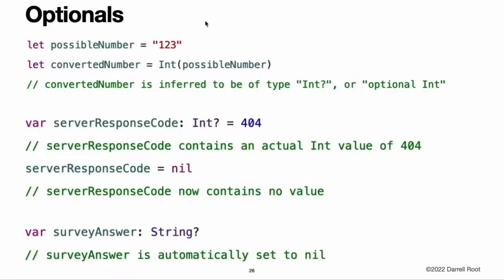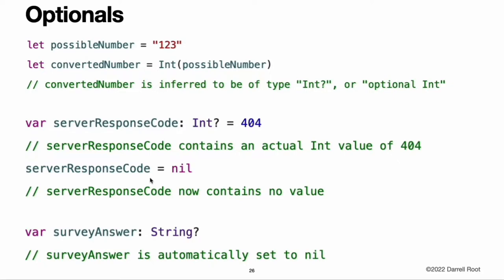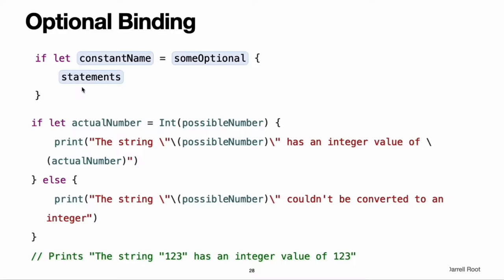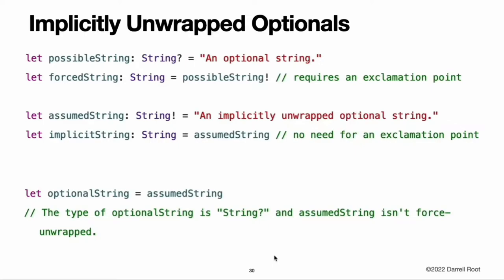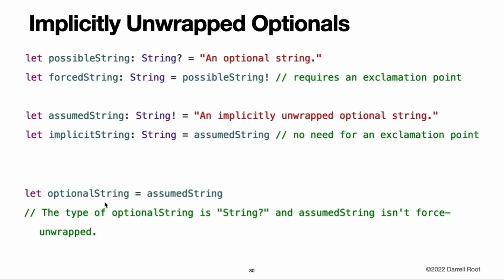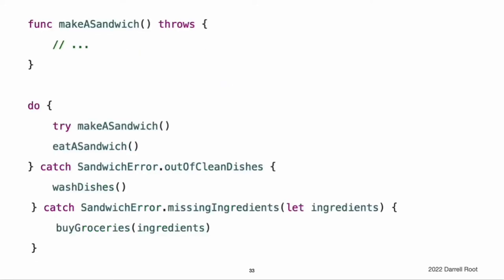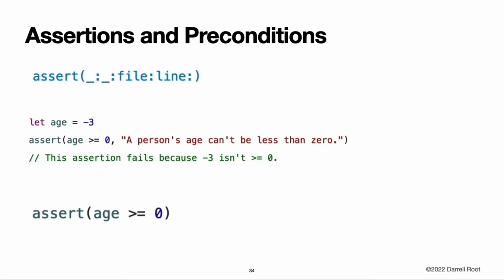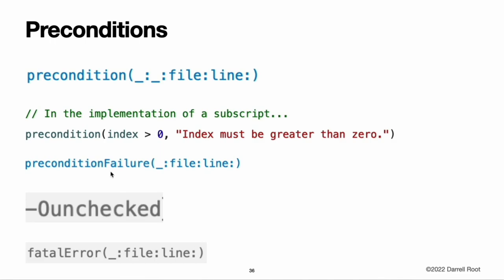Basics of Swift - Optionals, Forced Unwrapping, Optional Binding, etc |Part 4|XPERGE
Basics of Swift - Optionals, If statements, Forced Unwrapping, Optional Binding, etc | Part 4 | XPERGE

In this video, we gonna talk about the basics of Swift Programming Language. This is the third part from our series where we gonna cover about If statements, Forced Unwrapping, Naming Optional Binding, etc .This is the last part of the series. You can also skip to your favorite part through the chapters. Chapters are given below:-

0:00 - Optionals
2:50 - If Statements and unforced wrapping
3:49 - Optional Binding
6:03 - Implicitly Unwrapped Optionals
9:08 - Error Handling
11:06 - Assertions & Preconditions
15:20 - Outro